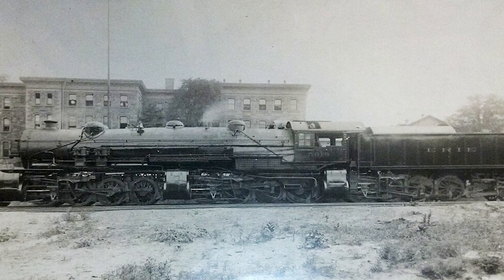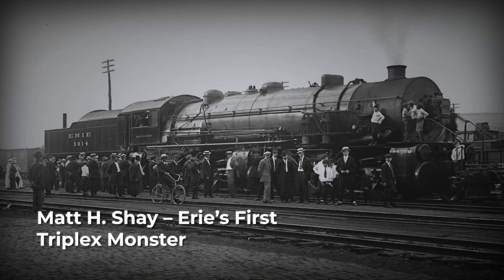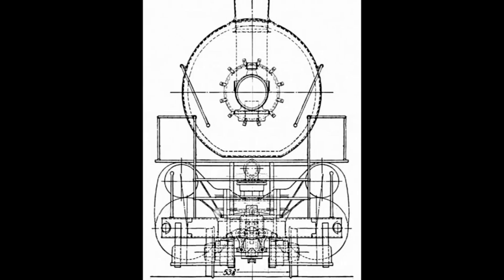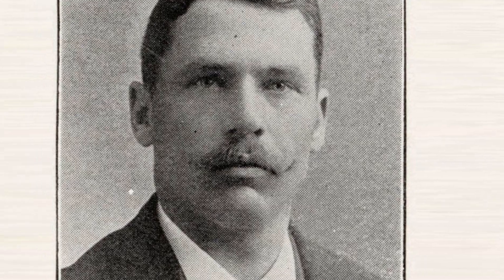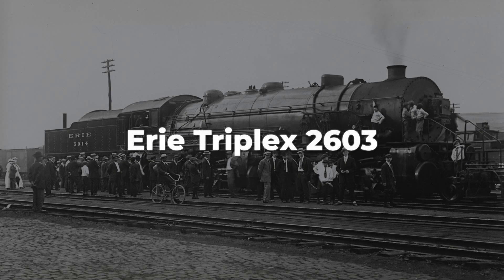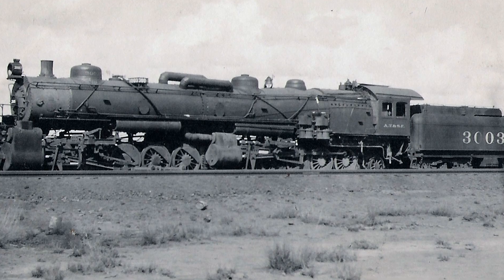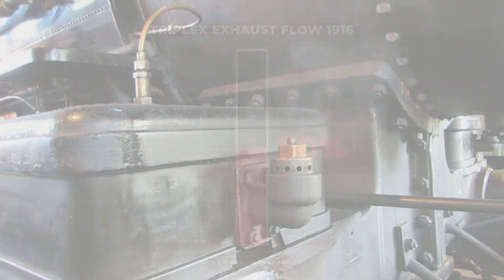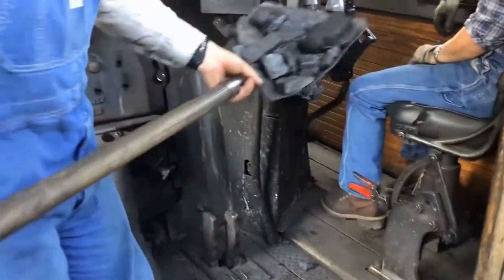How DEADLY Was The Triplex ACTUALLY?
The Baldwin Triplex was supposed to be the ultimate brute-force locomotive: three engine sets, twenty-four drivers, six cylinders, and over 160,000 pounds of tractive effort—more than a Big Boy, an Allegheny, or anything before or since. Erie even named the first unit after legendary engineer Matt H. Shay. On paper, it looked unstoppable. In reality, every Triplex destroyed itself through flawed design.

The boiler was sized for a normal articulated but expected to feed three engines. At anything above walking speed, steam pressure collapsed as six massive pistons drained the boiler faster than the firebox could supply it. Only half the exhaust reached the smokebox to create draft; the rear engine’s exhaust vented straight to atmosphere, robbing the fire of the airflow it needed. Firemen shoveled desperately. The boiler still starved.

The tractive effort was so extreme it could damage freight cars. Couplers and draft gear simply weren’t built for 160,000 pounds of starting force. Erie limited the Triplexes to slow-speed pusher service on Gulf Summit—one of the few jobs where they could function without stalling themselves out. Even there, they were maintenance nightmares: oversized components, special servicing needs, and constant steam management issues.

The Virginian’s 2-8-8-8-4 XA performed even worse. It never made a successful trip, crawling at five miles per hour on level ground and even slower on grades. After four years of failed trials, Baldwin took it back and rebuilt it into two separate locomotives that went on to serve for decades—proof the original concept was the problem, not the craftsmanship.

By 1933, all four Triplexes were scrapped. No explosions, no fatal wrecks—just an idea that collapsed under its own engineering limits. The Triplex remains the perfect example of raw power without sustainability: a locomotive too extreme to survive, and too flawed to fulfill the promises that created it.